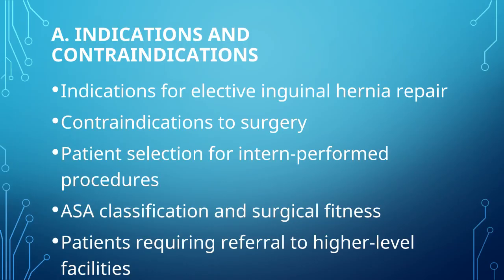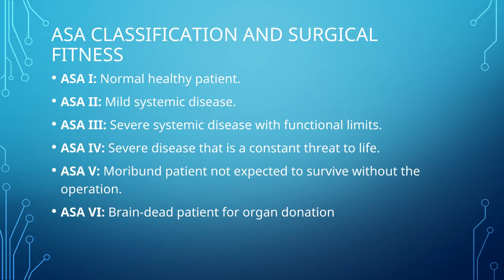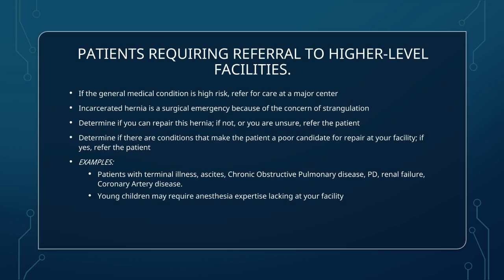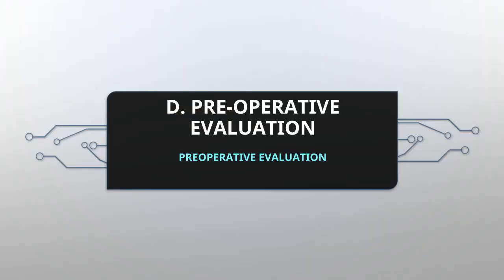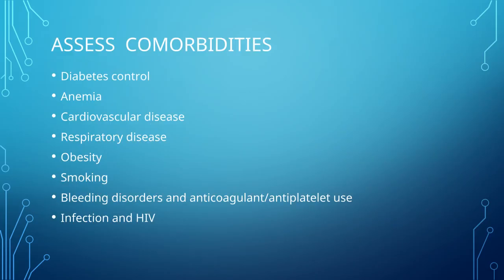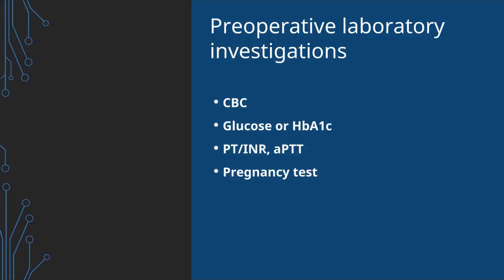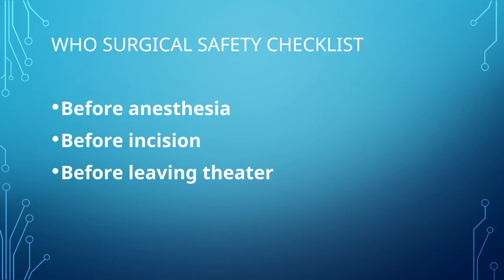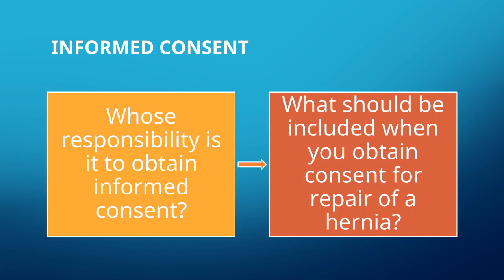Hernia Repair Course Lecture 2